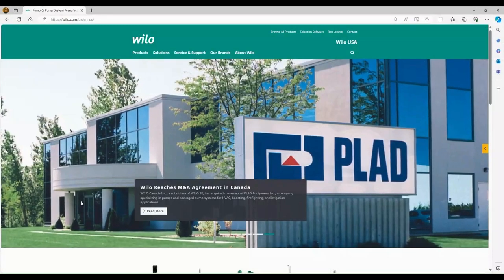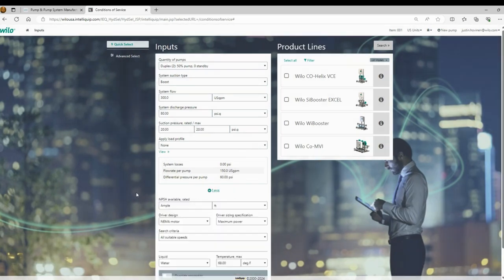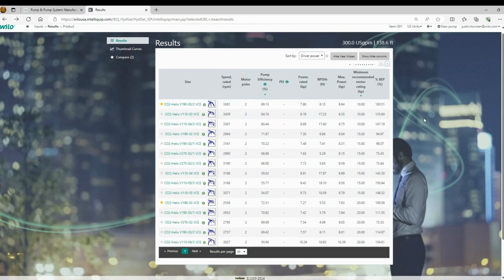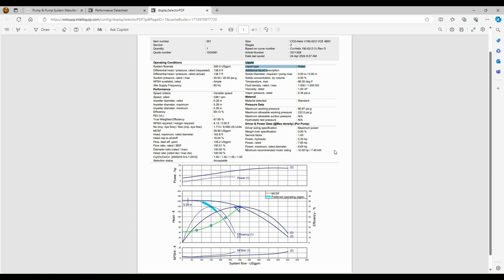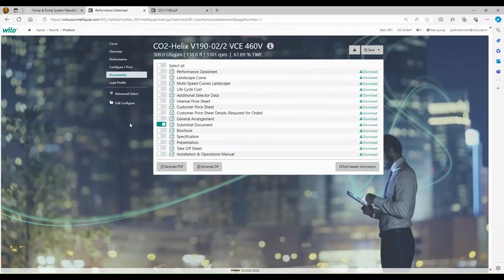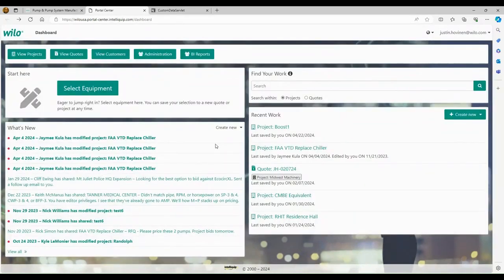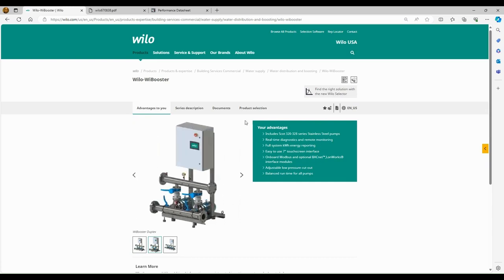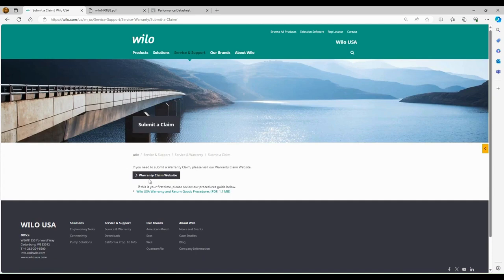Wilo Booster Selection Walkthrough